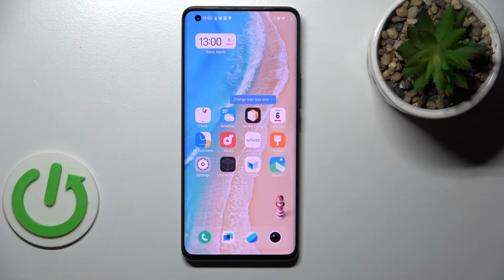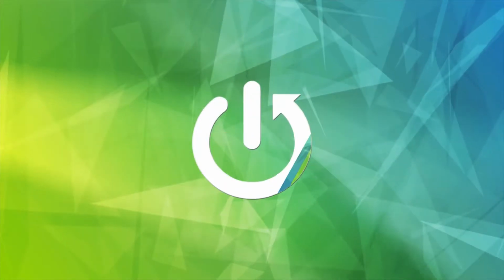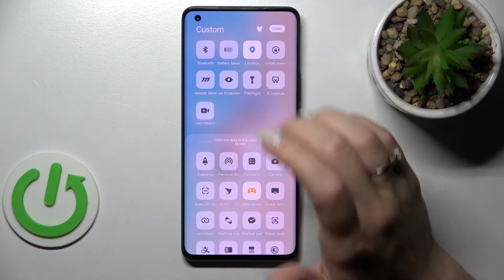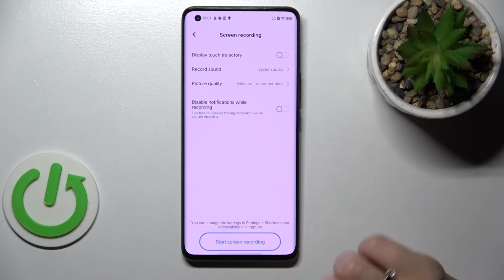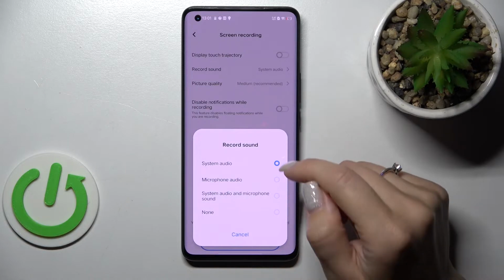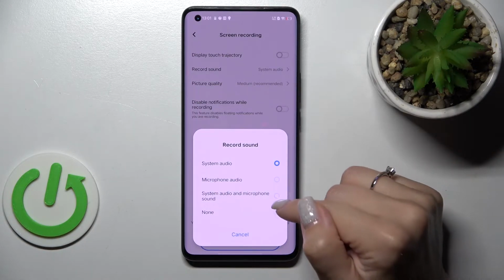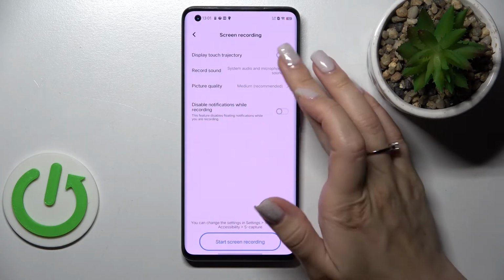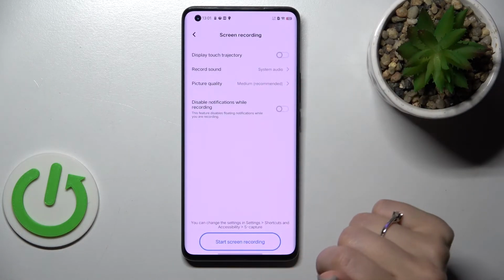How to Manage Sounds in Screen Recorder in VIVO IQOO 5 Pro - Screen Recorder Settings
Find out more info about VIVO IQOO 5 Pro:
If you want to know how to manage sounds during recording the VIVO IQOO 5 Pro screen, then watch this tutorial. Our expert will show you how to enter the settings of the screen recorder, and then how to allow recording of the microphone or system sounds while recording the screen. Go to our YouTube channel if you want to know more about your VIVO IQOO 5 Pro.

How to Adjust Screen Recorder Sound Settings in VIVO IQOO 5 Pro? How to Set Screen Recorder Sound Settings in VIVO IQOO 5 Pro? How to Use Screen Recorder Sound Settings in VIVO IQOO 5 Pro? How to Set Up Sounds Options of Screen Recorder in VIVO IQOO 5 Pro?